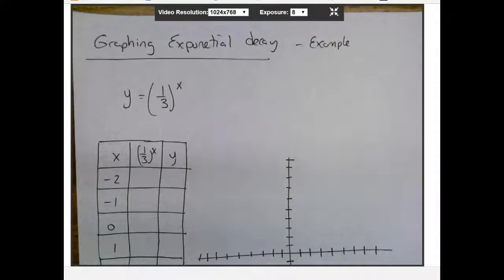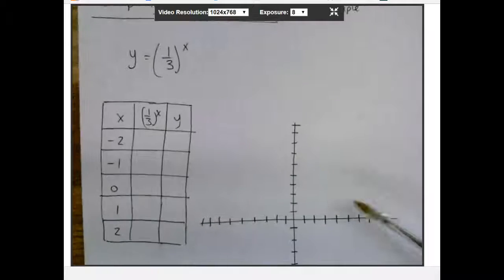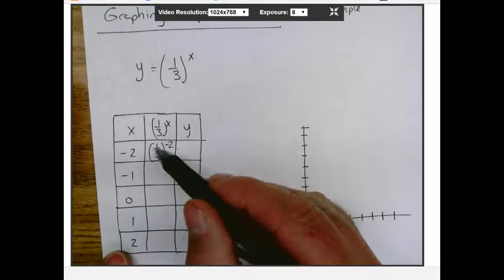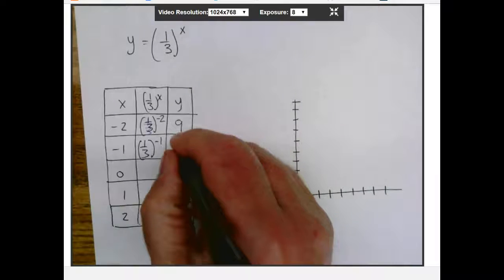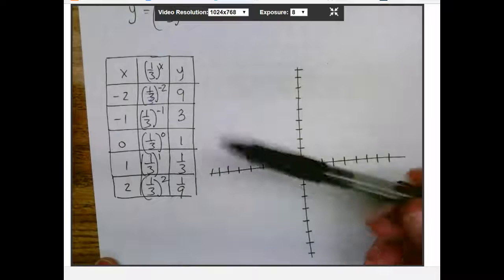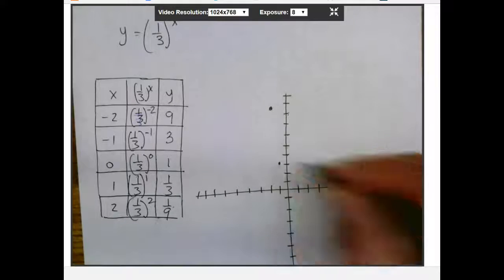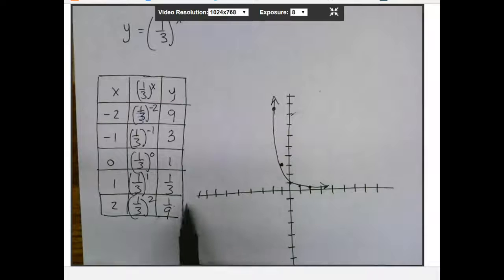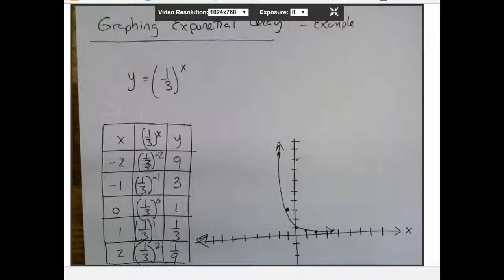Graphing Exponential Decay